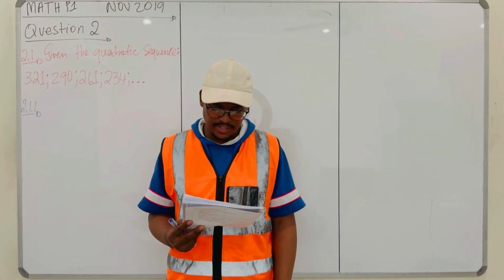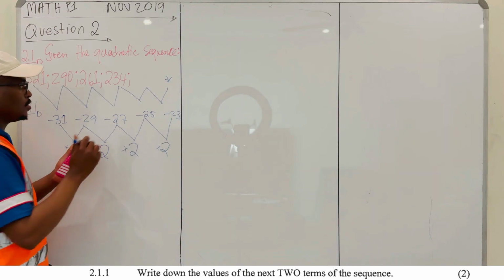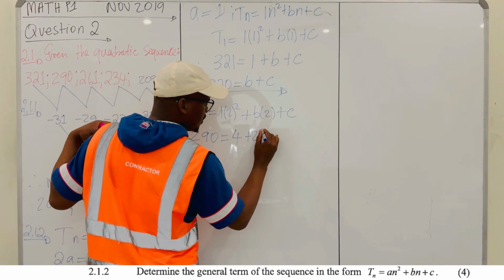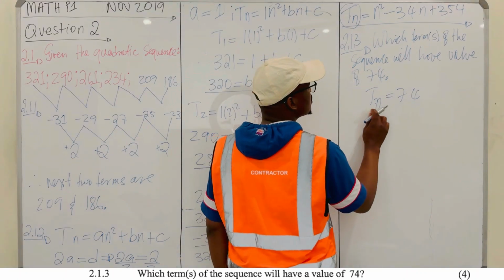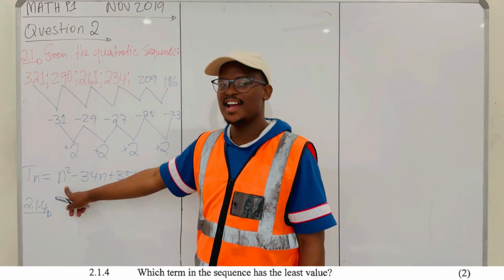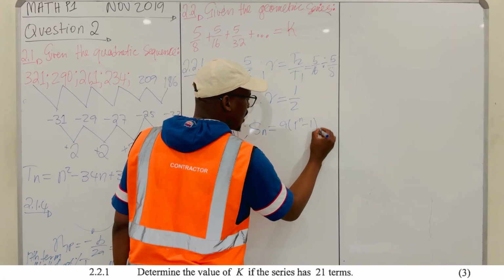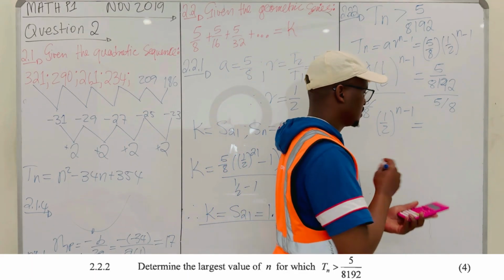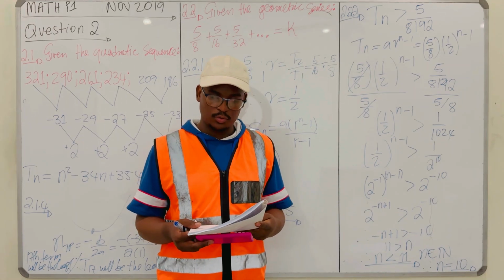B | NOVEMBER 2019 MATHEMATICS PAPER 1 - Quadratic Sequence and Geometric Series | GRADE 12